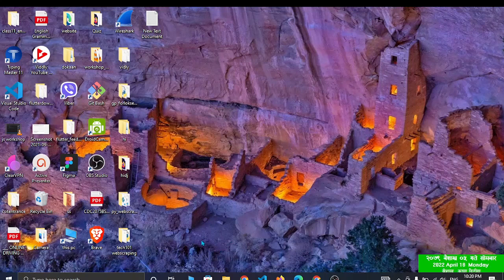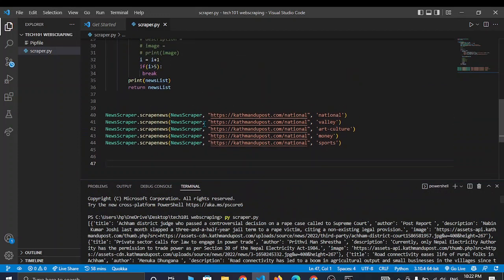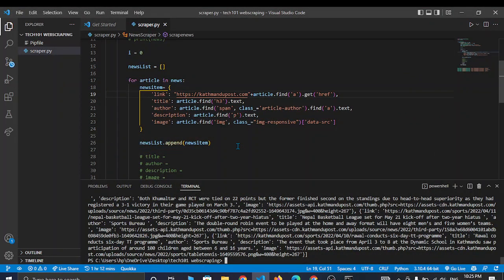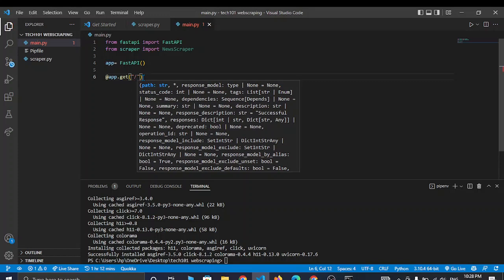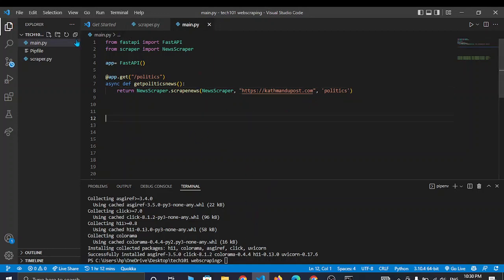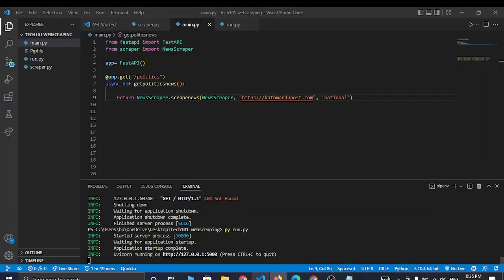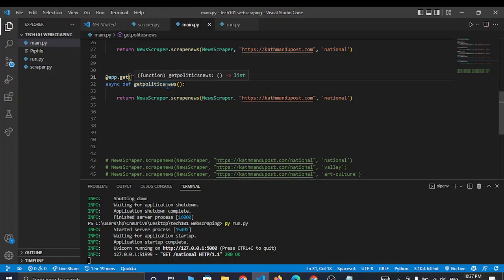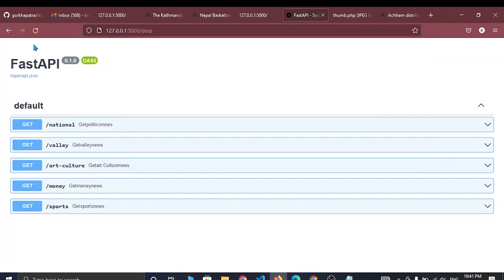[part 2] How to scrape website using python, make an api and host it ?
run.py file

import uvicorn

if __name__ == "__main__":
    uvicorn.run("main:app", host="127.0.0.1", reload=False, debug =False,port=5000, log_level="info")